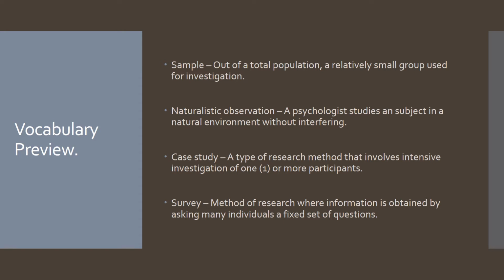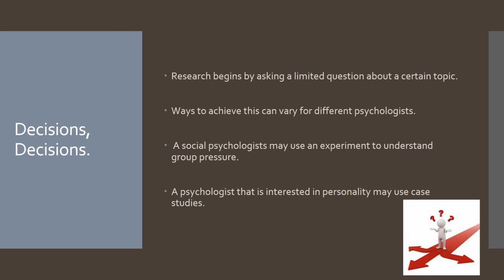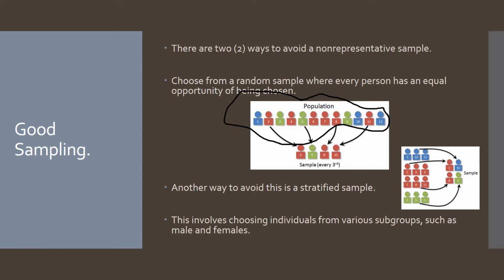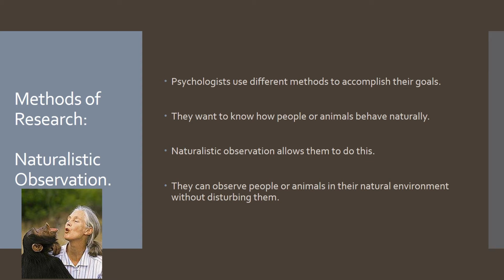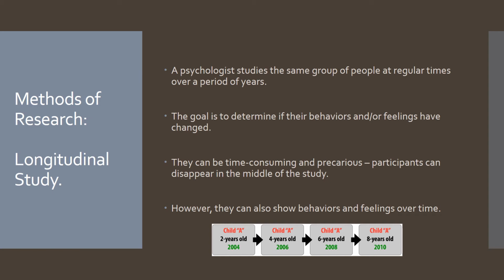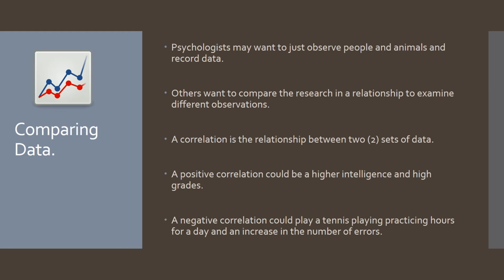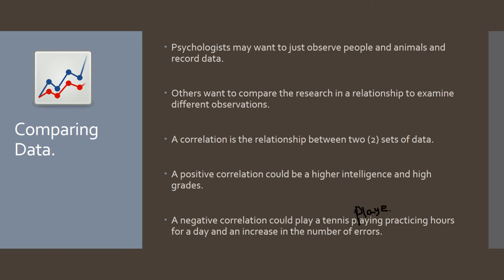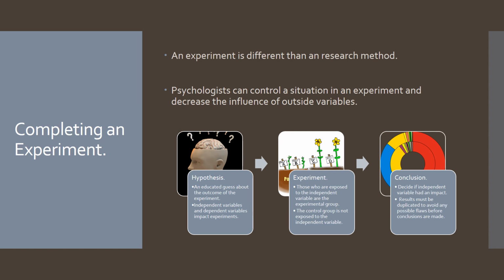The Rationale of Research